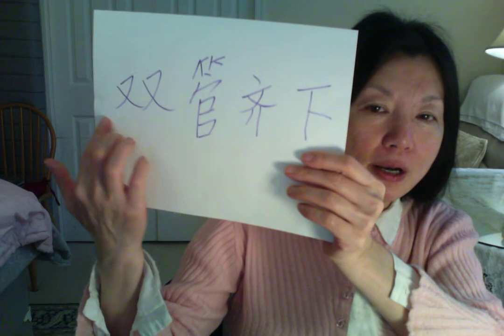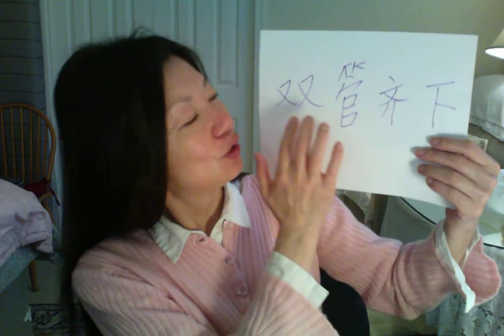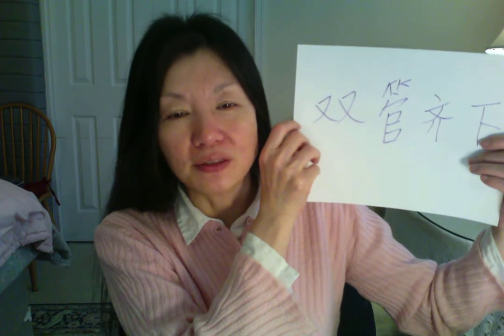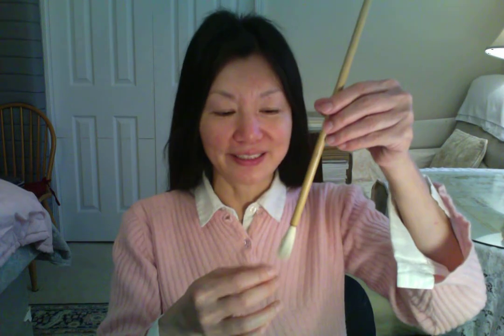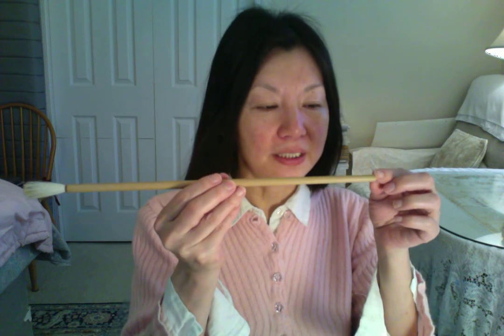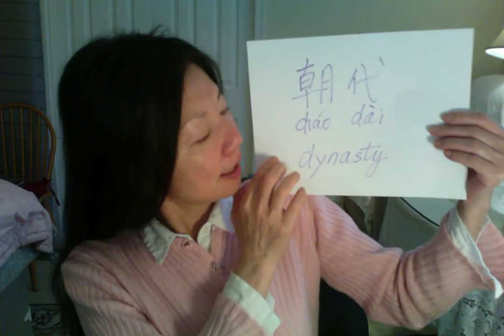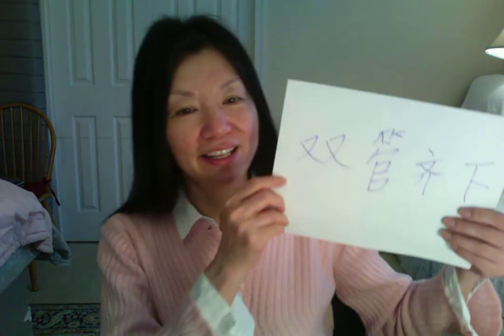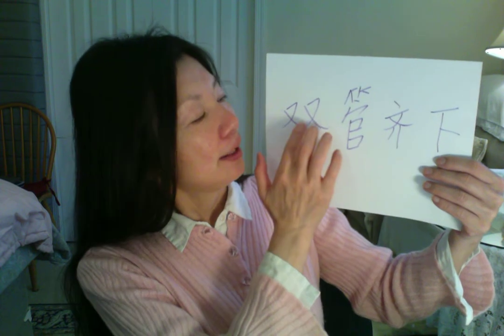🏮 # 1 成语：双管齐下/Do several things at the same time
成语：双管齐下
双管齐下/ Do several things at the same time
画家/painter
笔/pen
毛笔/writing brush

I  am  Chinese teacher : YINGYING
and I hope   you  every day  watch this  video two or three  times. and remember  2  or 3  of  common types of  in Chinese.
If you like my  video  ,Please follow me ,and  improve your CHINESE  Pronunciation and speaking . and also  please subscribe to this  channel  and helps support my channel  Please share it with your friends and your  family!  as  my videos will always  always be FREE  and Thank you  for watching